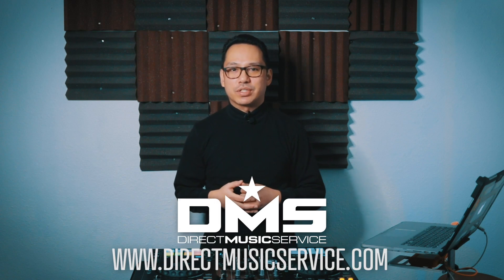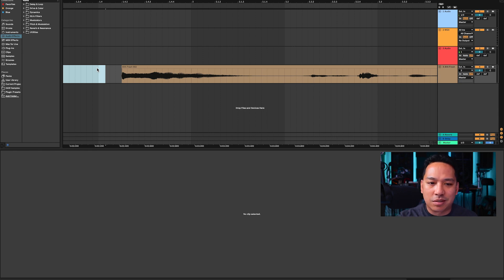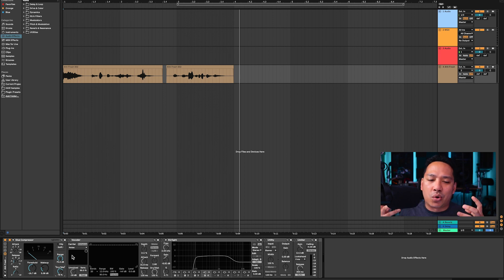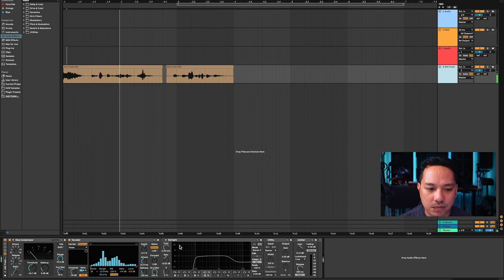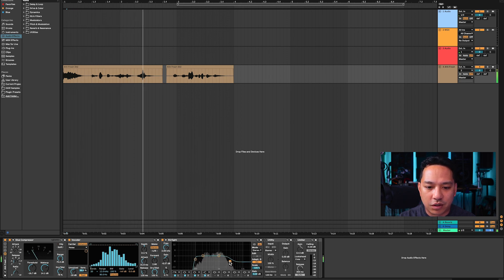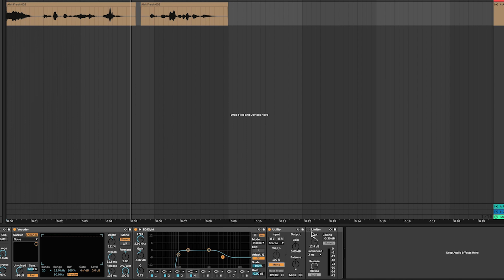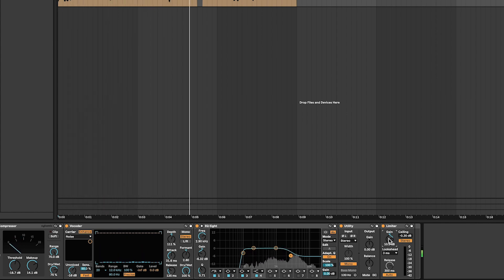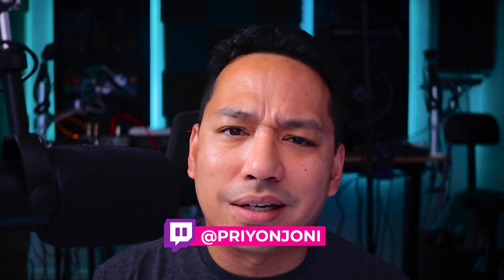Make your own “AHH” & “FRESH” scratch samples on Ableton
Ever wonder how the "ahh" and "fresh" samples were made? Let's try to recreate the sound using Ableton Live 11!